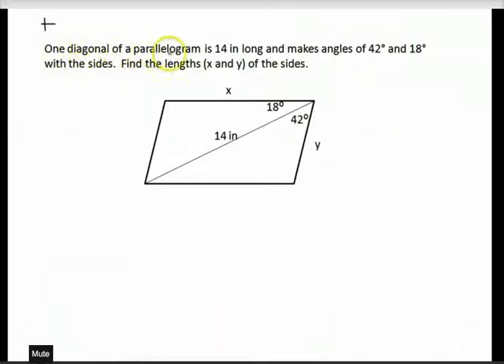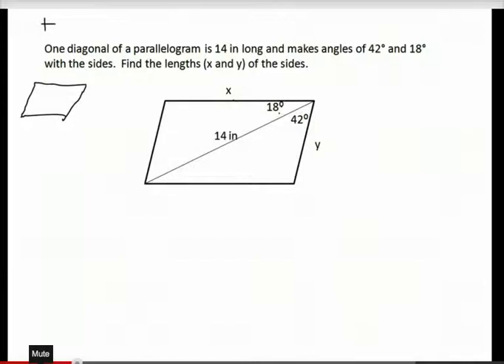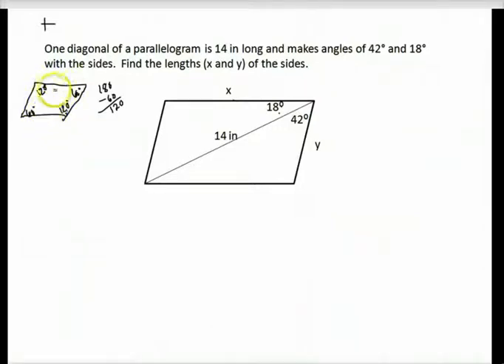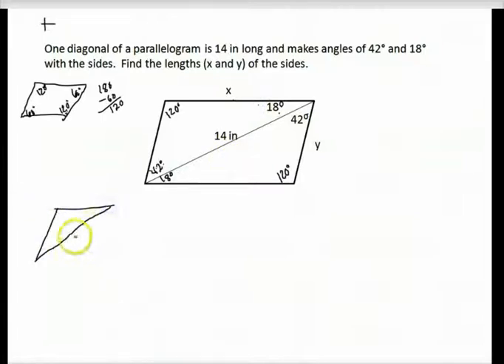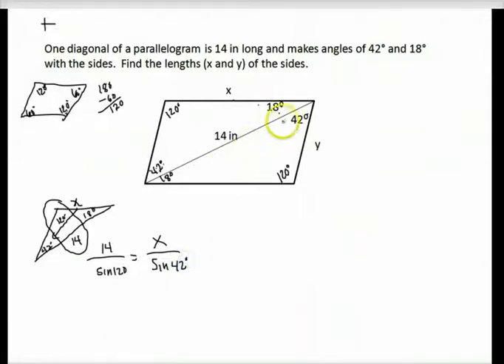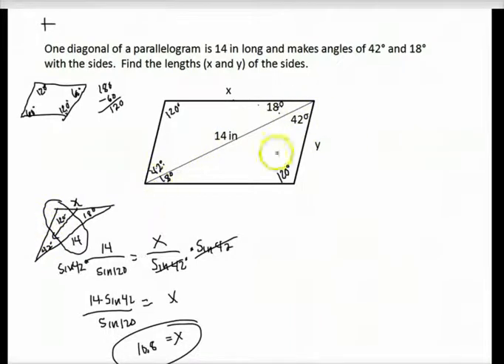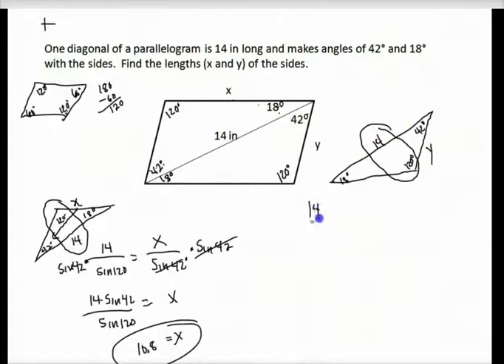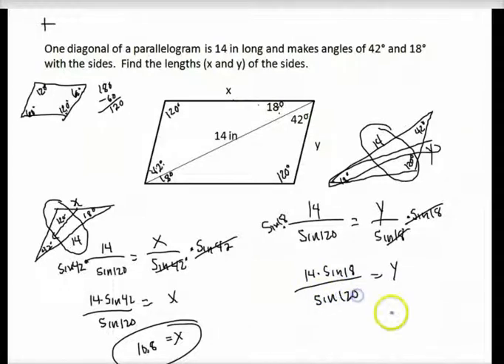Trig U2A1 Law of Sines application 2